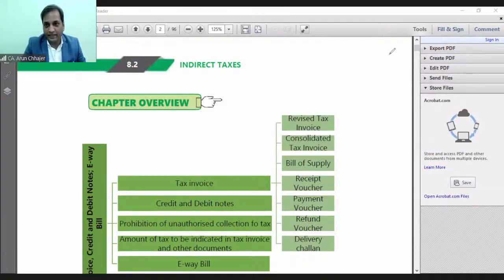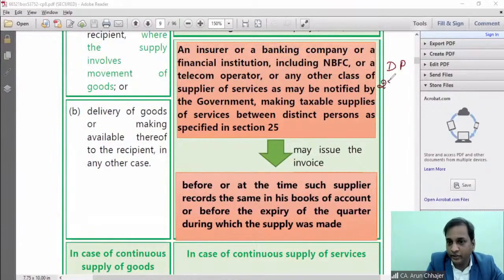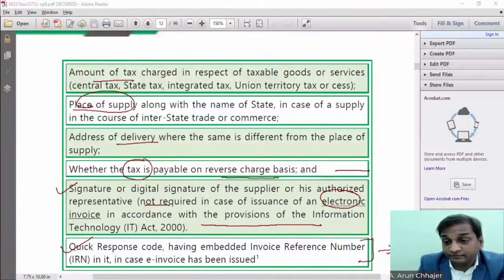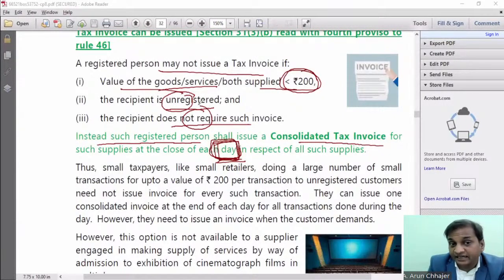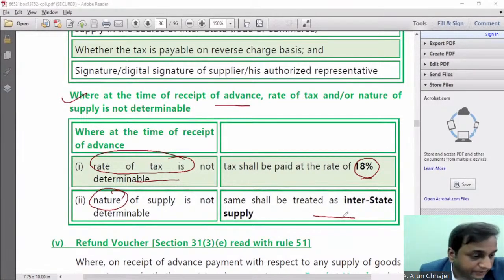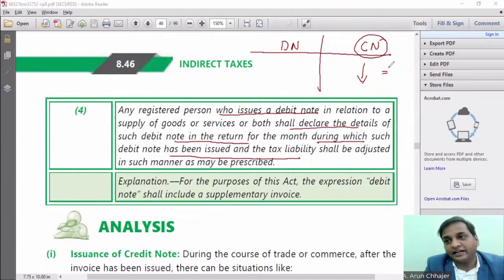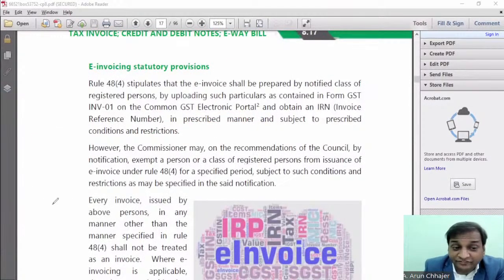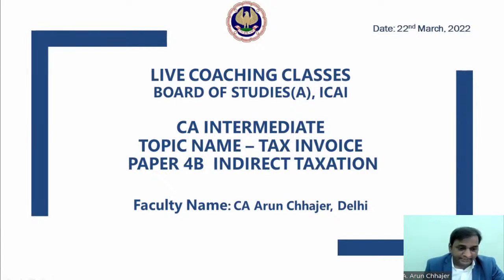Intermediate Paper-4B: IDT | Topic: Tax Invoice, Credit & Debit Notes |Session 2 |22 March, 2022